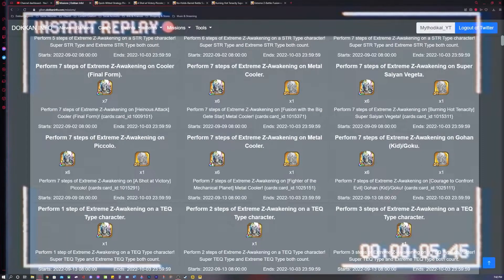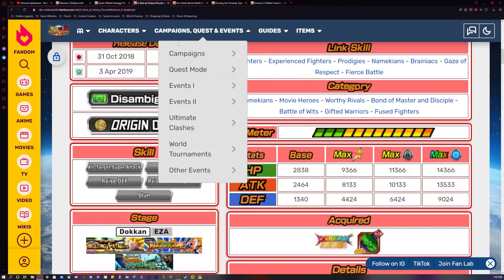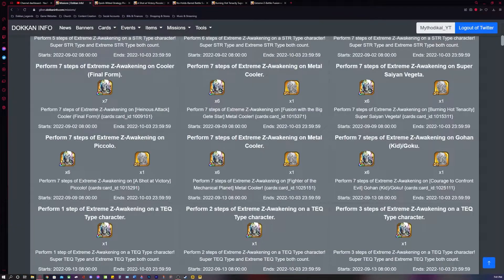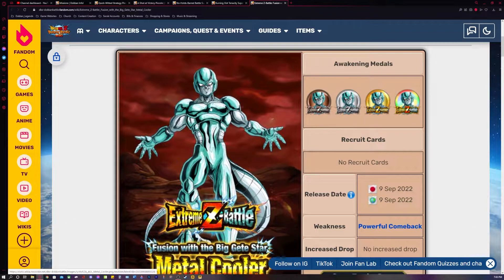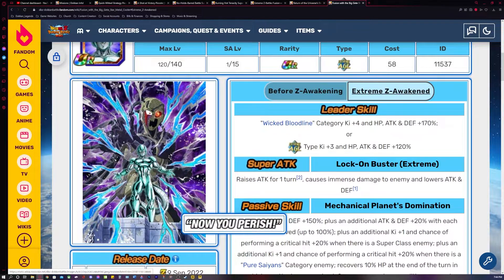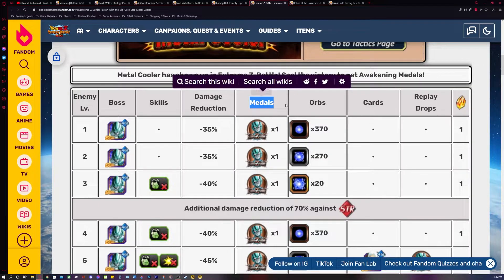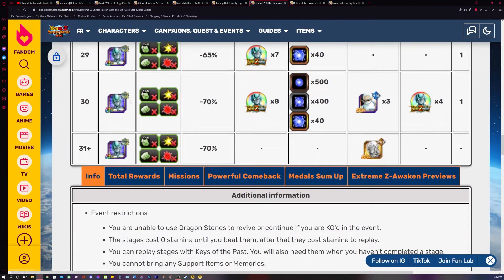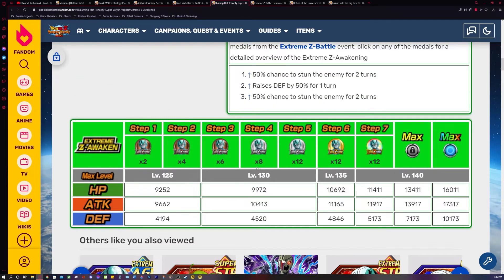EZA THESE UNITS NOW!! How to Extreme Z Awaken Piccolo and SSJ Vegeta | DBZ Dokkan Battle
Video Title: EZA THESE UNITS NOW!! How to Extreme Z Awaken Piccolo and SSJ Vegeta | DBZ Dokkan Battle